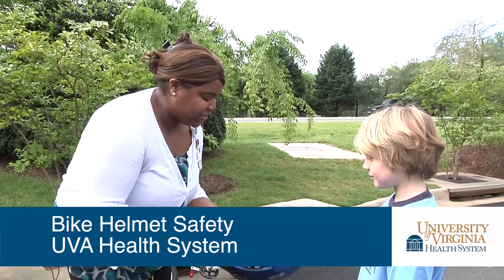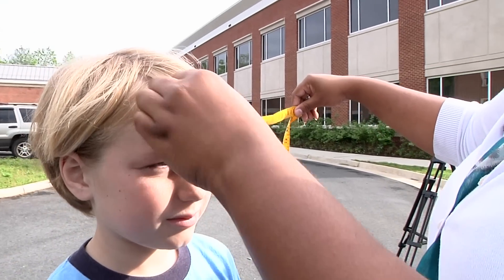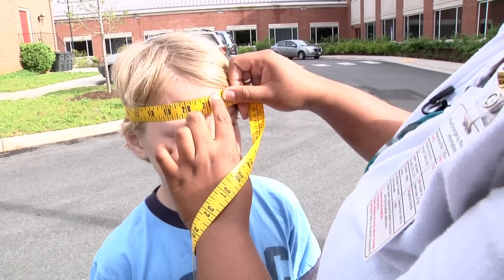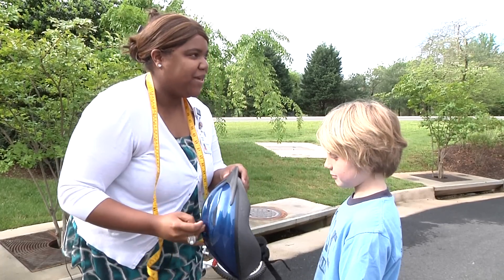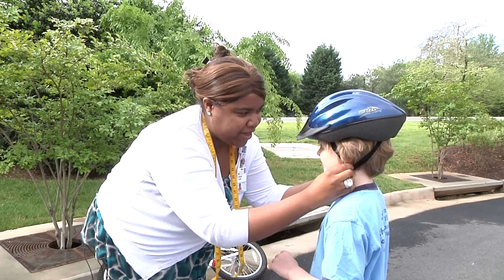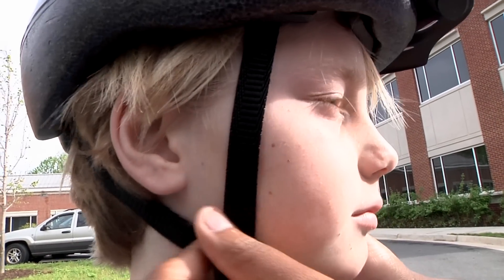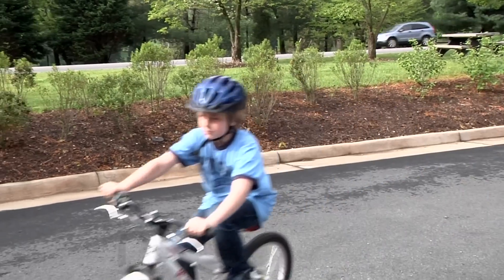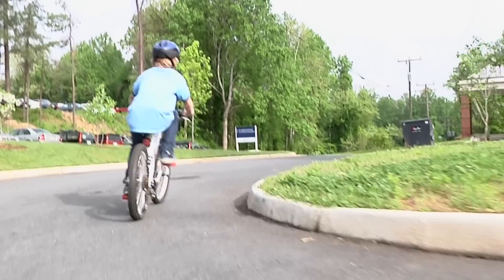Bike Safety: How to Fit Kids for Bike Helmets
A properly fitted bike helmet greatly reduces the risk of head injury when a kid falls off a bike.